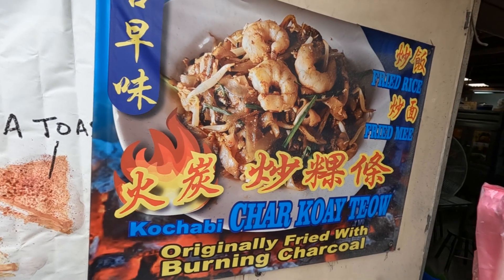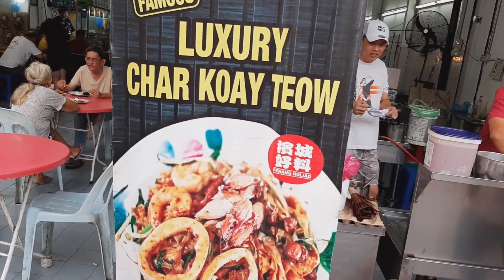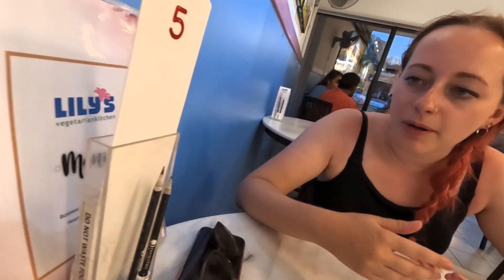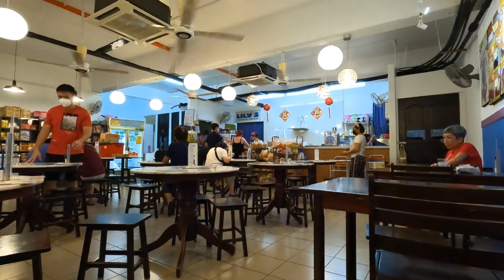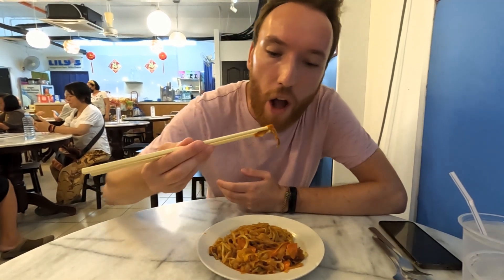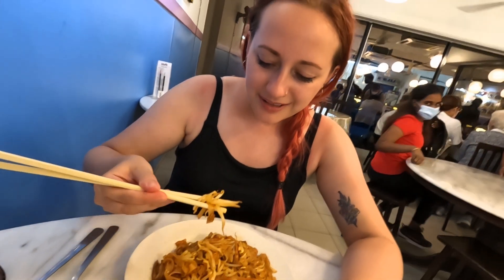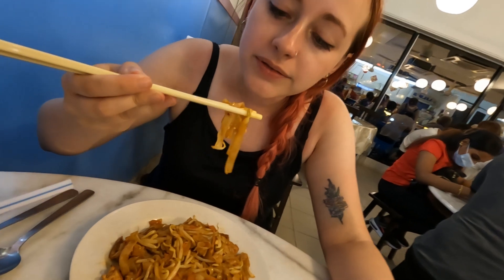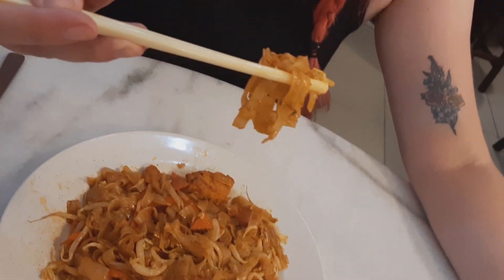AUTHENTIC and VEGAN Char Koay Teow in George Town, Penang, Malaysia! 🇲🇾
We enjoy visiting George Town's famous street art before sampling an authentic, vegan version of the street food dish Char Koay Teow!

Head to any street market in Penang and you will usually hear the clang of wok and spoon. Follow that sound and you'll most likely turn up at a Char Koay Teow vendor! The sad news however, is that this much loved local dish is not vegan... But if, like us, you are desperate to try some made vegan, don't miss a visit to Lily's Vegetarian Kitchen. This place was packed with locals sampling a whole range of dishes, making for quite the atmosphere! Join us as we try this restaurant-quality vegan version of Char Koay Teow! See how it looks, hear about how it tasted, and decide with us if it lives up to its nationwide reputation. Have you visited Lily's Vegetarian? Or have you found amazing plant-based Char Koay Teow elsewhere in Malaysia? Mike and Kyra x